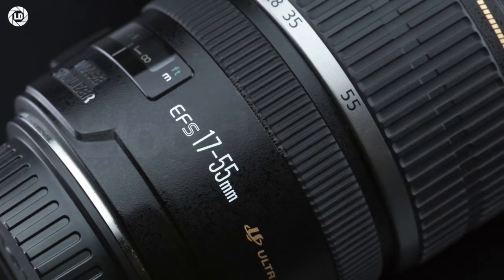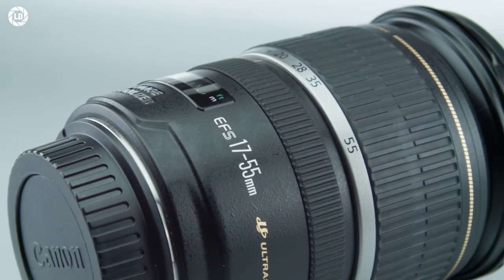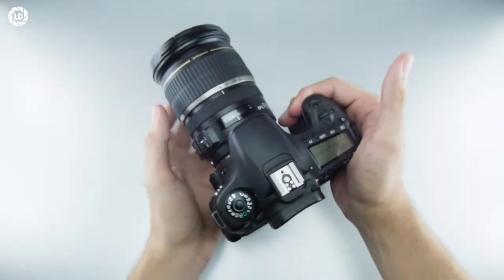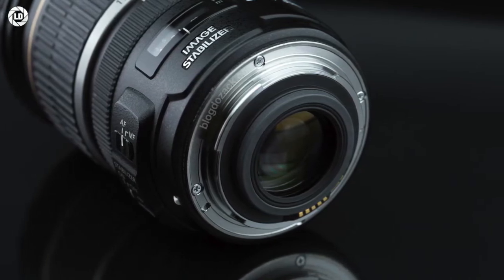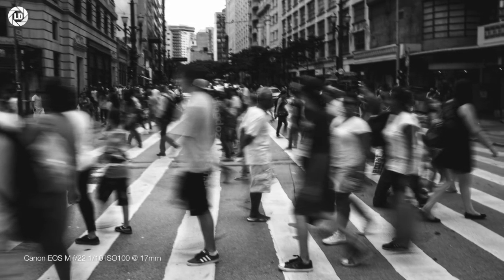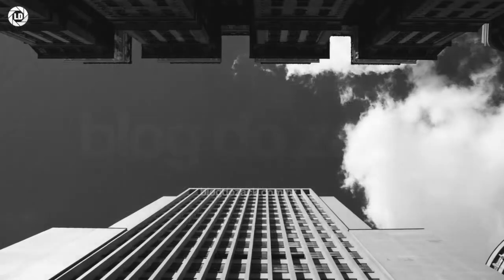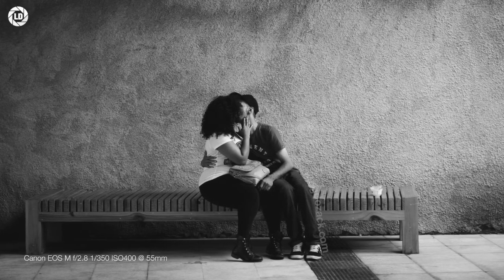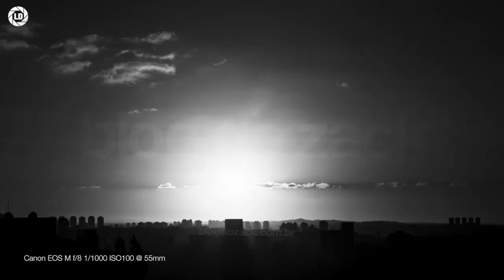Lens Data - Canon EF-S 17-55mm f/2.8 IS USM Review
The top APS-C lens made by Canon, the EF-S 17-55mm f/2.8 IS USM.

For better or for worse,

Lens Data